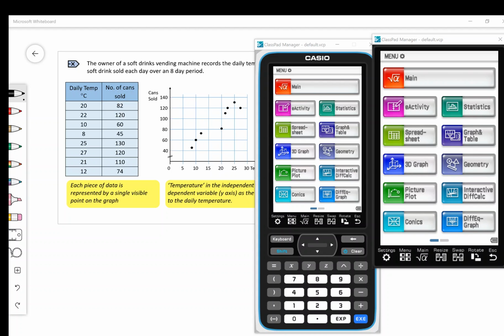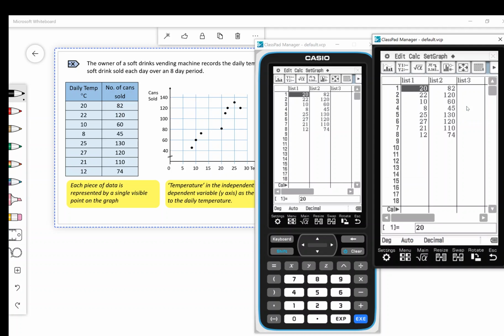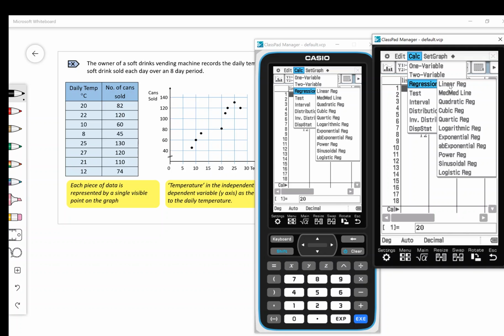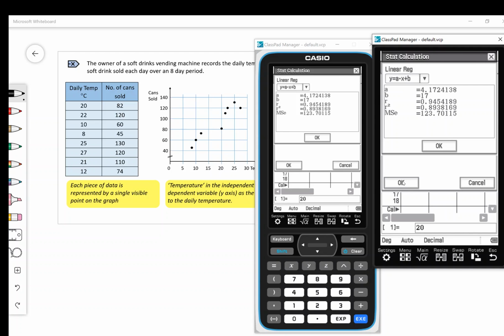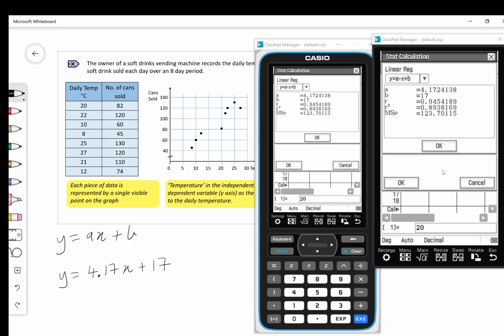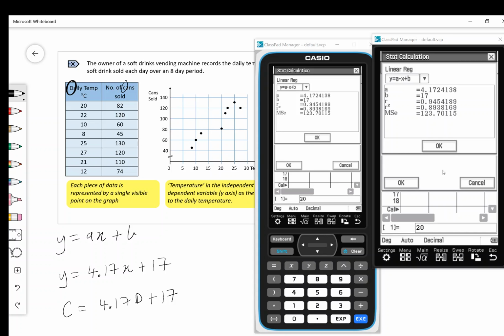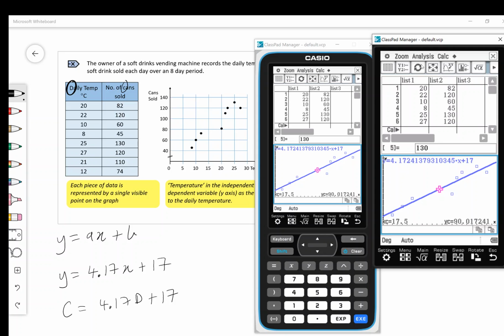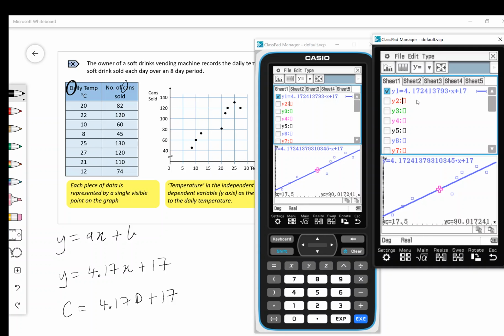CASIO VERSION General Maths 3 - Bivariate Data (Linear Regression Using Casio - page 8)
Example: Soft drink data (page 8)

Questions: Page 45 Q 20, 22